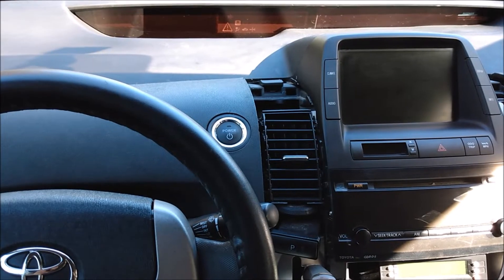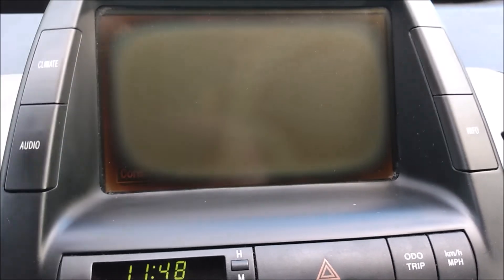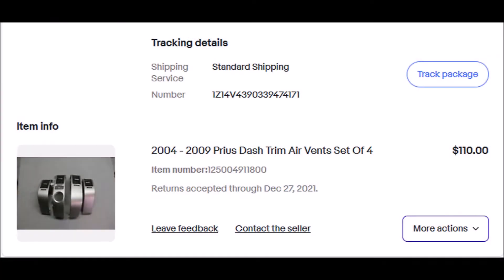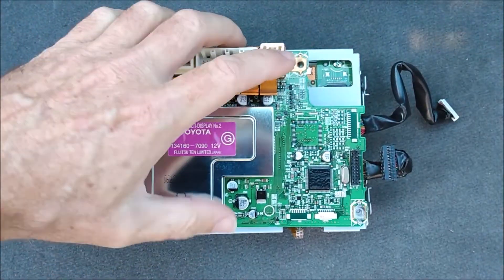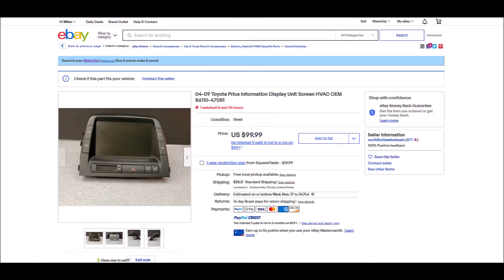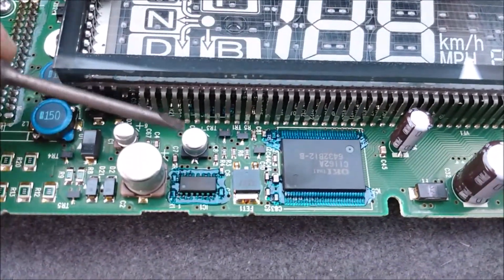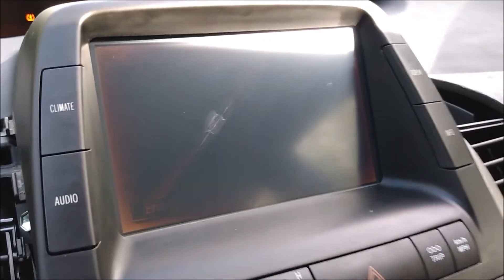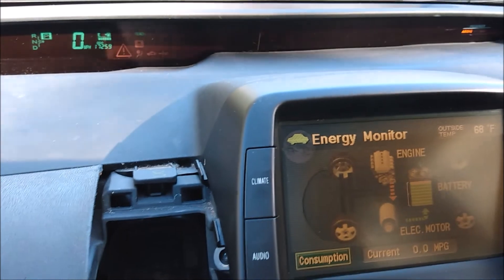2nd Gen Toyota Prius: Fixing the Multifunction Display and Combo Meter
Hey folks! I got a good deal on that Prius, because it had some issues. For example, the multi-function display (MFD) was messed up, and the gauge cluster (aka combo meter) was non-functional. In this video, we're going to address those issues.

** VIDEO CHAPTERS **
00:00 Intro
01:10 Damage Assessment
02:47 Dash Disassembly
03:34 Touchscreen Disassembly
06:04 Digitizer Replacement
07:13 Instrument Cluster Removal
07:50 Instrument Cluster Disassembly
08:35 Capacitor Replacement
09:33 Results (and bonus cliffhanger ending!)